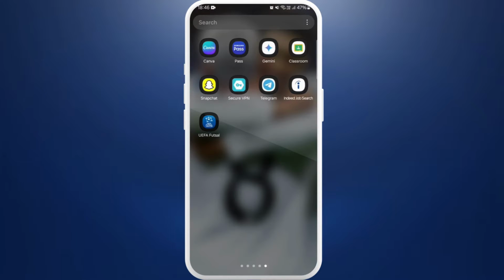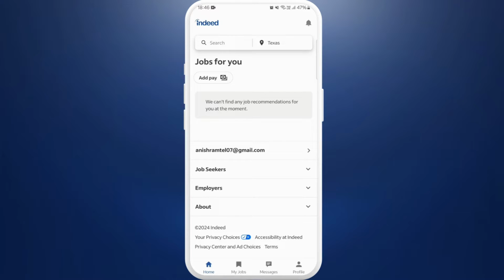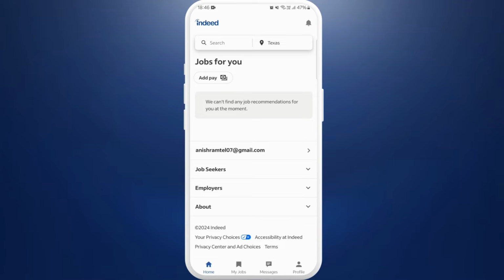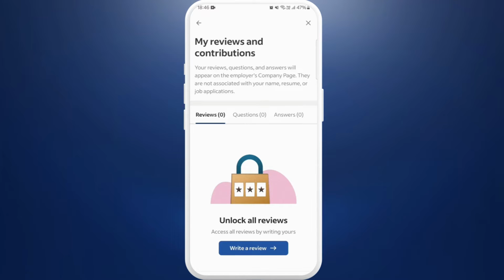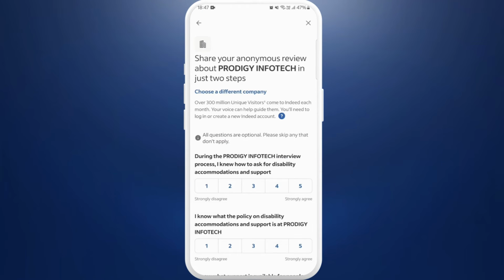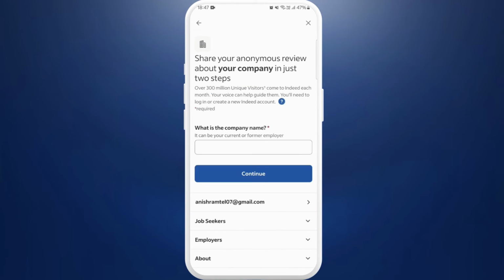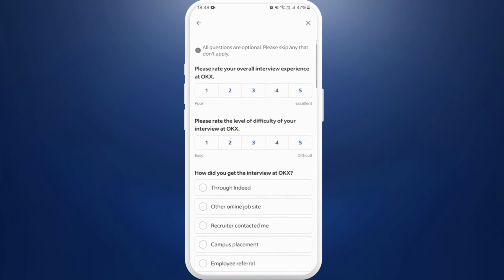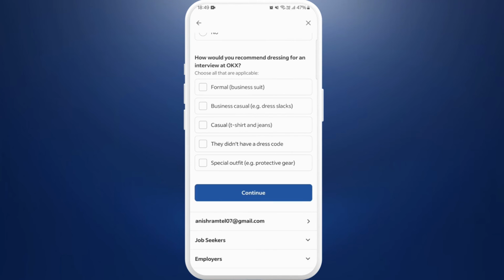How to Leave Review on Indeed App 2024?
Want to share your experience working at a company on Indeed? Whether your experience was great or not-so-great, leaving a review can provide valuable insights to future job seekers!